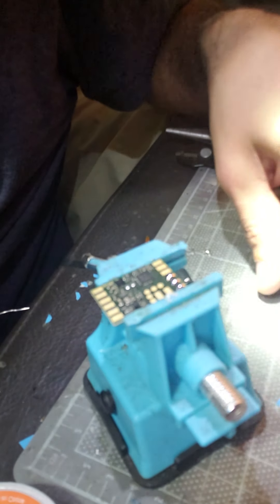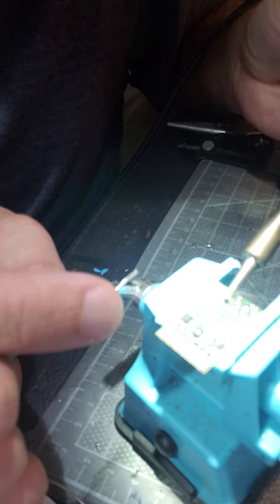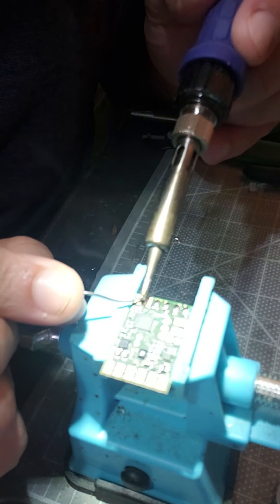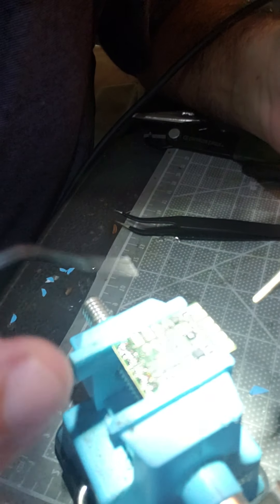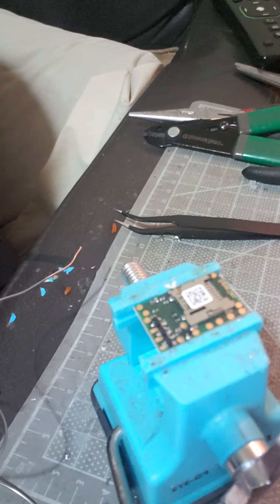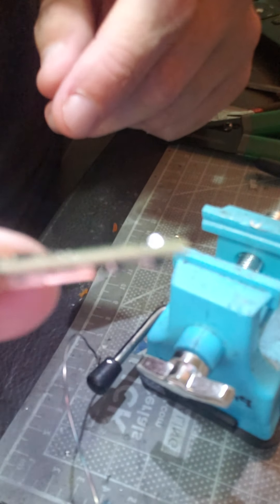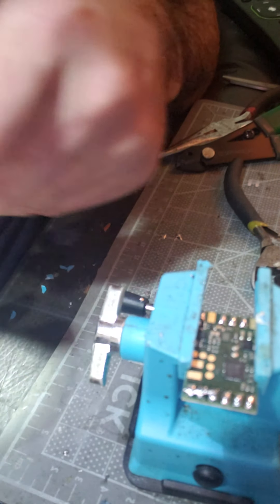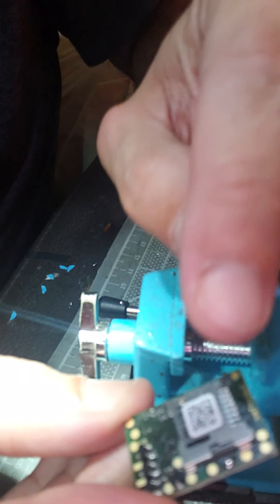How to clean solder a golden harvest v3 for install